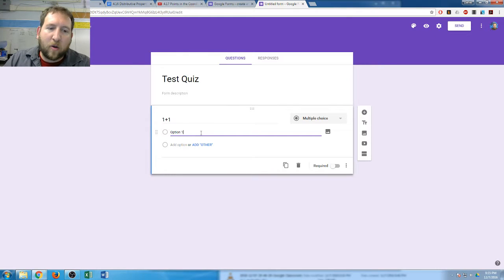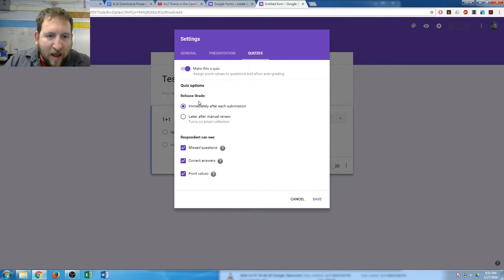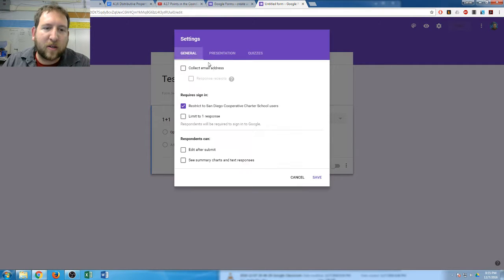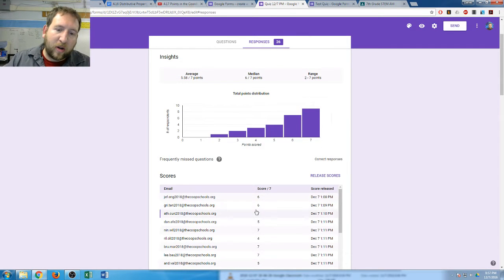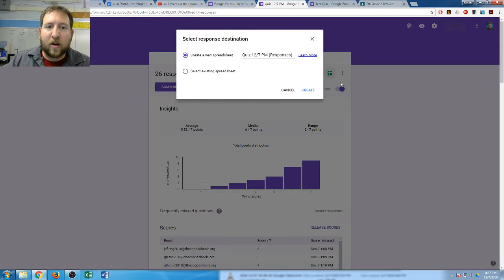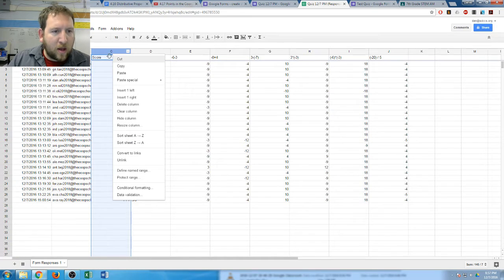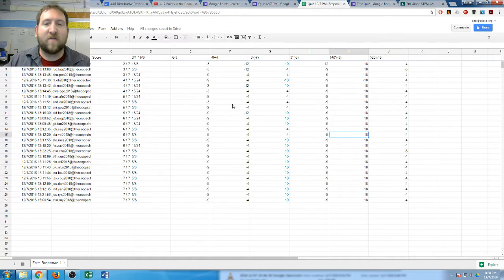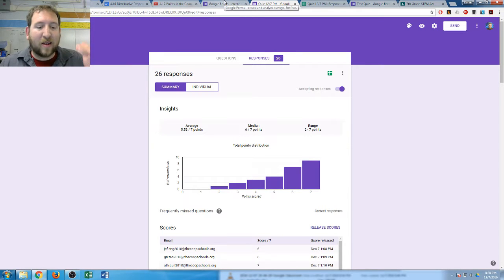Google Forms Quizzes